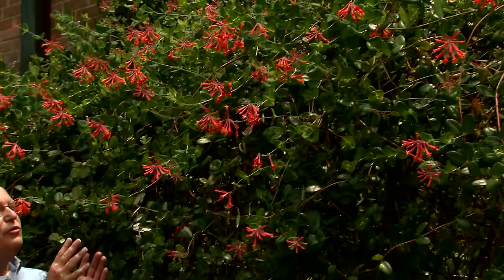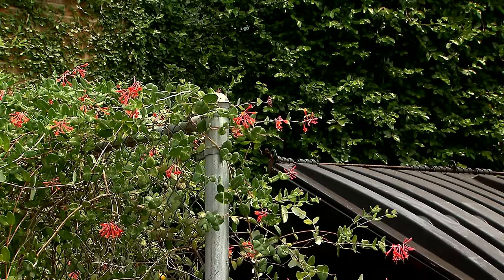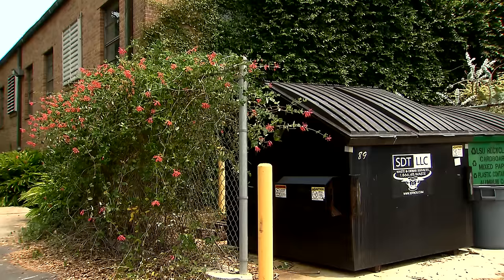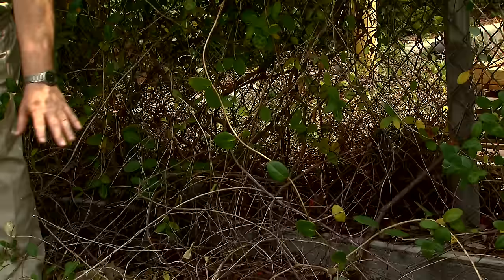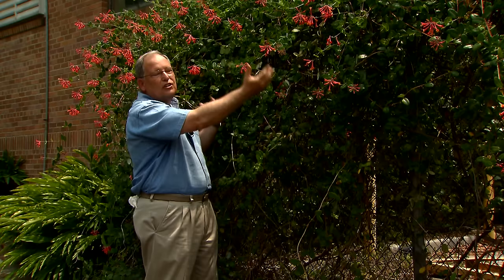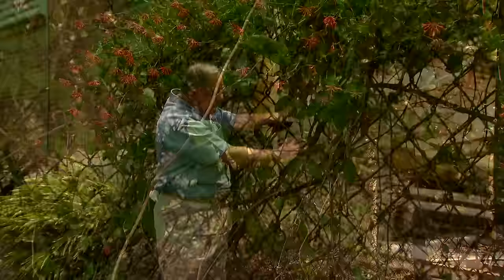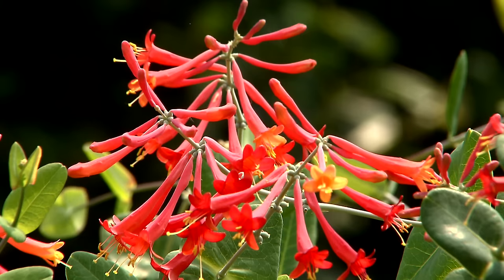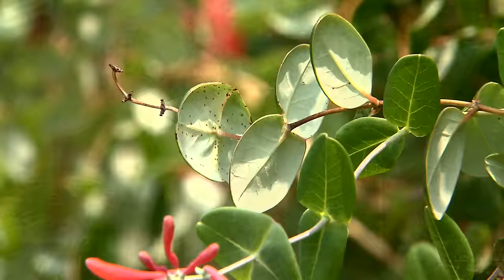Showy coral honeysuckle attracts hummingbirds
The coral honeysuckle is one of the showiest vining honeysuckles you can find. It's tough and attracts both hummingbirds and butterflies. On this edition of Get It Growing, LSU AgCenter horticulturist Dan Gill explains some uses for this climbing vine with bright flowers.